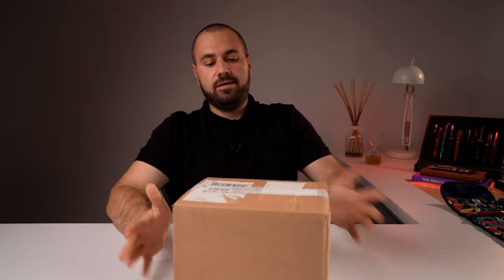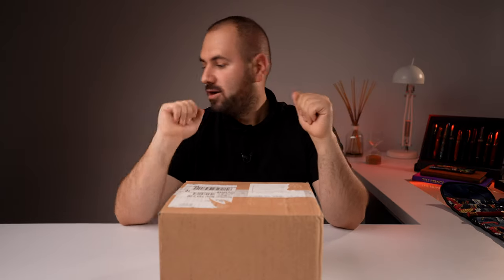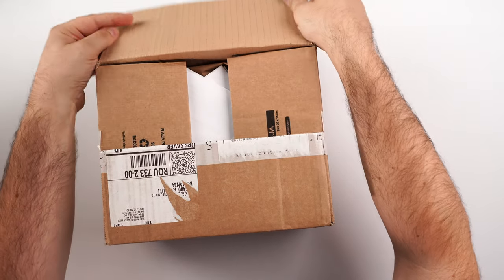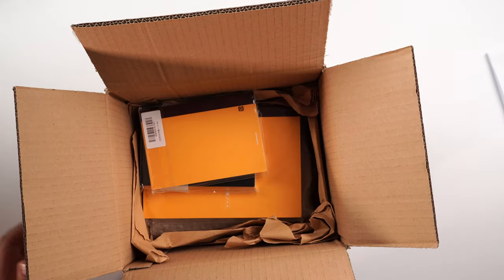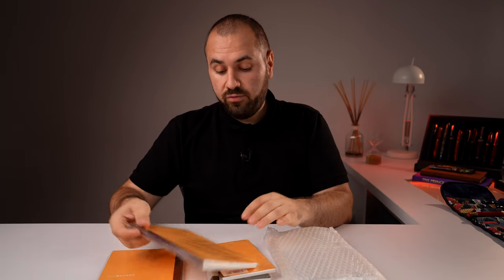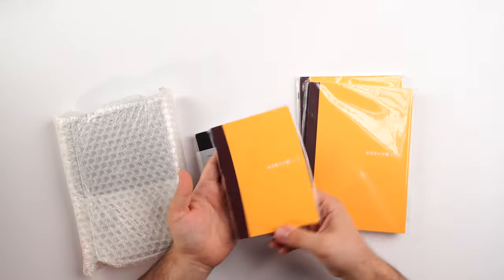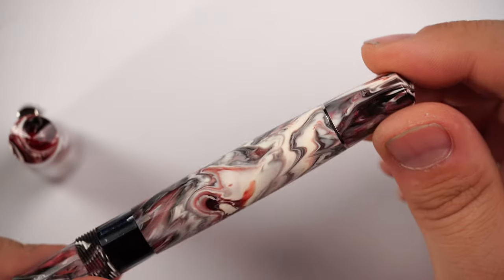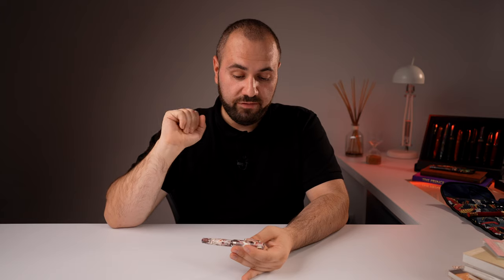Italy 🇮🇹 haul - Paper and Fountain Pens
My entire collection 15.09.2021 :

VISCONTI BRONZE SWIRL HS - 23K PD M
VISCONTI FLORENTINE HILLS - HS - 23K PD M
VISCONTI LONDON FOG HS - 23K PD M
VISCONTI CHIANTI SHIRE HS - 23K PD 1.3MM STUB
VISCONTI CORSANI OCTA90NAL - 23K PD EF
VISCONTI CAPUT MUNDI HS - 23K PD F
VISCONTI JADE - 23K PD B
VISCONTI BRONZE AGE HS - 23K PD 1.3MM STUB
VISCONTI WATERMARK - 23K PD 1.3MM STUB
VISCONTI OPERA MASTER RIVER THAMES - 23K PD EF
VISCONTI OPERA MASTER CRIMSON TIDE - 23K PD M
VISCONTI OPERA MASTER CRYSTAL - 23K PD BB
VISCONTI OPERA SILVER DUST - 23K PD M
VISCONTI SPEAKEASY - 23K PD EF
VISCONTI CORSANI OCTA90NAL RED (NEW) - 18K GOLD EF
VISCONTI MEDICI - 23K PD B
VISCONTI DOMVS AVREA HS - 23K PD M
VISCONTI PEN VENTURE EXCLUSIVE HS ROSE GOLD - 18K GOLD F
VISCONTI PEN VENTURE EXCLUSIVE HS SILVER - 18K GOLD EF
VISCONTI MANHATTAN FOR ASC - 18K GOLD M
VISCONTI CORSANI OCTA90NAL GREEN (NEW) - 18K GOLD F

LEONARDO MOMENTO ZERO GRANDE PRIMARY MANIPULATION VESUVIO - 14K EF
LEONARDO MOMENTO ZERO GRANDE DESERT ROSE - 14K 1.1MM STUB
LEONARDO MOMENTO ZERO GRANDE LUNA ROSSA - STEEL F
LEONARDO MOMENTO ZERO GRANDE PURA ORANGE - STEEL B
LEONARDO CUSPIDE MINERAL GRAY - 14K M
LEONARDO FURORE GRANDE BLUE HAWAII - COBRA NIB
LEONARDO MOMENTO ZERO GRANDE THUNDER CELLULOID - 14K GOLD #8 - EF
LEONARDO MZG - AKA TAMENURI BY TAMENURI STUDIO - STEEL B
LEONARDO MZG - MIDORI TAMENURI BY TAMENURI STUDIO - 14K JOWO F
LEONARDO MZG MUSIS HERCULANEUM - 14K GOLD #8 - M
LEONARDO MZG PM4 - 14K GOLD M
LEONARDO MZG BESPOKE WILD CRACKED ICE CELLULOID - 14K GOLD #8 F
LEONARDO MZG PM MOTHER OF PEARL - 14K M
LEONARDO MOMENTO MAGICO BLACK CERRY KOI - B (ARCHITECT)

STIPULA ETRURIA CRACKED ICE RESIN - 14K STIFLEX UEF

ASC IL GLADIATORE - 18K GOLD MAGIC FLEX
ASC BOLOGNA EXTRA BLUE LUCENS - 18K GOLD MAGIC FLEX

SCRIBO - FEEL ZUCCA - 14K FLEX EF

DELTA DOLCEVITA TURCHESE MERAVIGLIA - 14K GOLD M

DANITRIO SHO-GENKAI - 18K GOLD M

NAKAYA WRITER PICCOLO BIG - 14K GOLD SOFT F
NAKAYA DORSAL FIN V1 - 14K GOLD F

WAHL EVERSHARP - DECOBAND LONDON SMOKE - 18K GOLD SUPERFLEX

LAMBROU PENS - LB6 PASSION - 18K GOLD M

OLDWIN OVERSIZE BY DISTRICT URUSHI ABALONE SHELL - 18K GOLD M